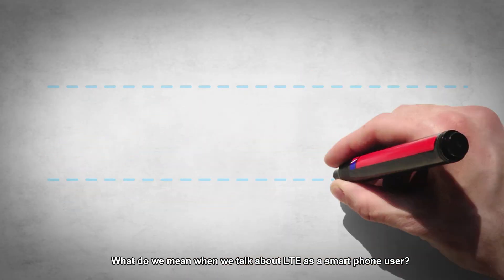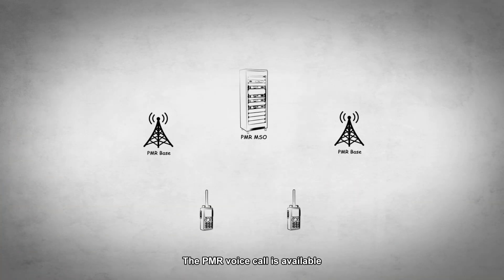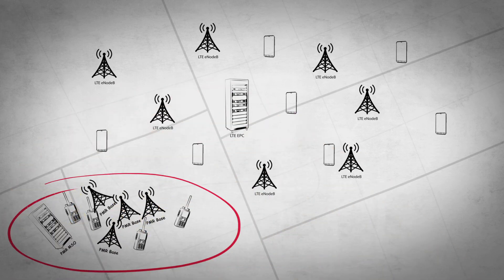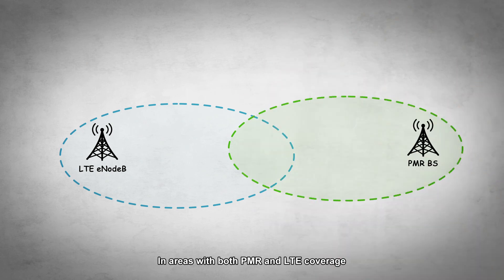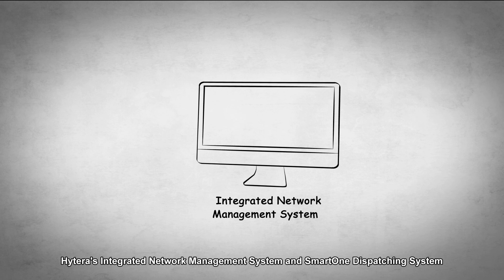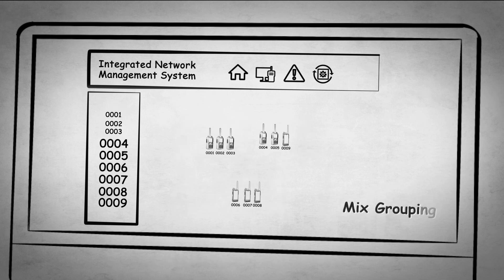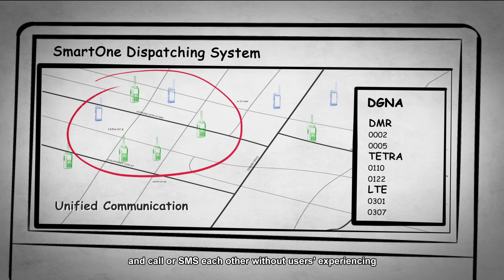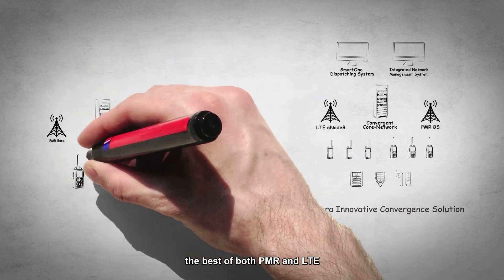Hytera LTE-PMR Convergence Solution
It is good that data services from commercial LTE carriers can support the data requirements for daily routine scenarios. But it's a totally different picture if you want to swap your private PMR network with LTE service. So why not unify the narrowband PMR and broadband LTE networks?